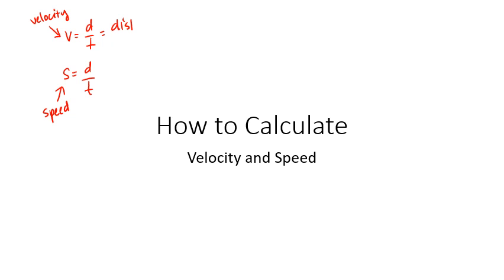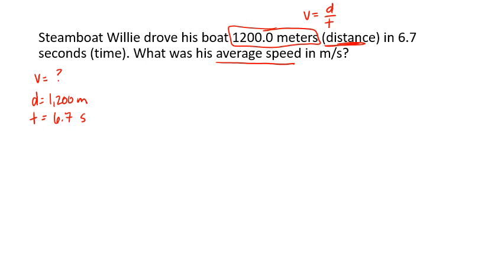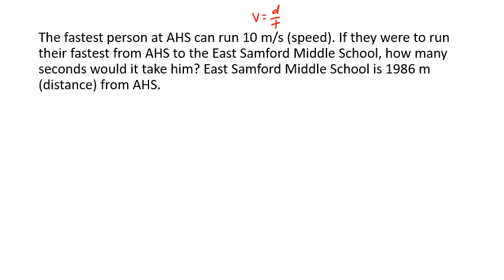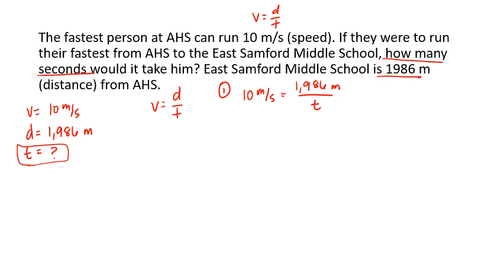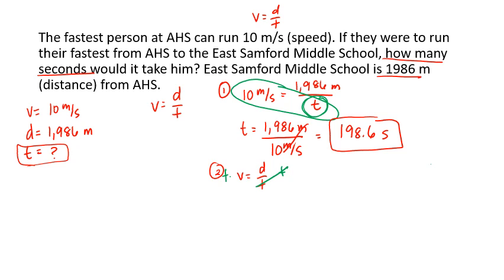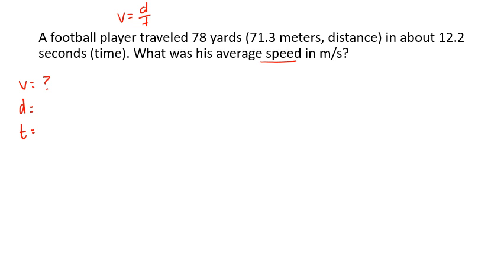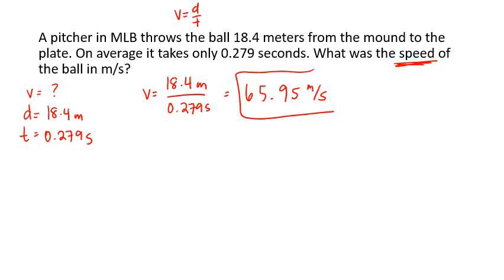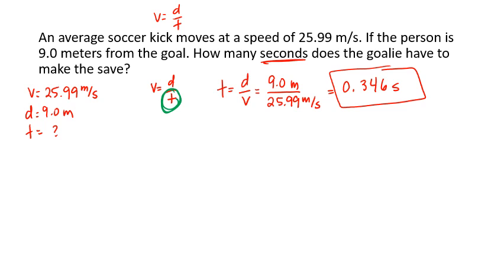Velocity and Speed Calculations Video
For AHS Physical Science